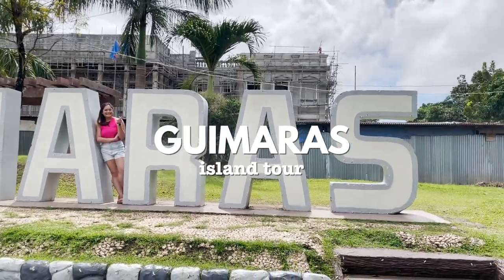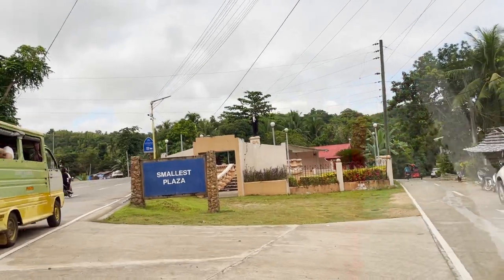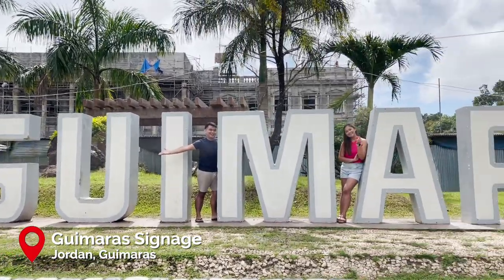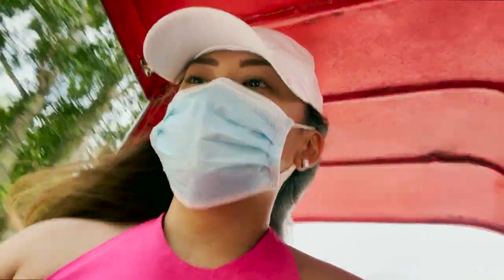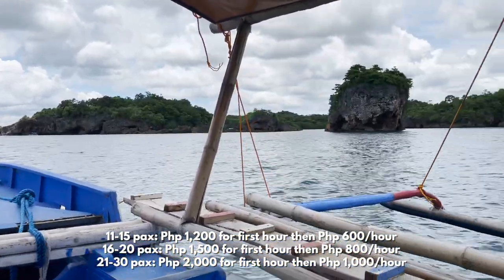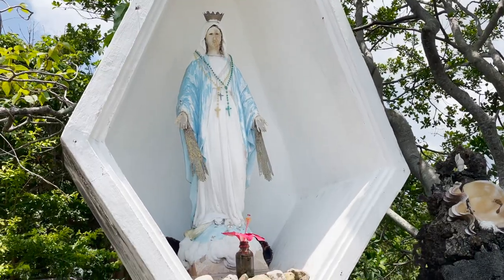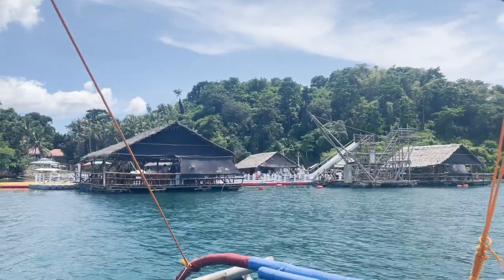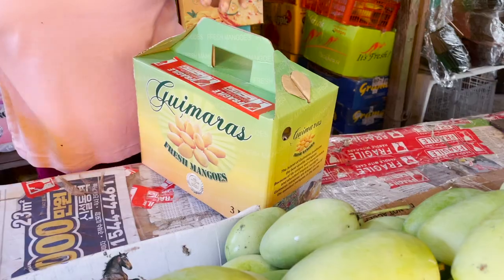Guimaras, Philippines travel vlog and guide 2022: Mango pizza, island hopping, & other must visits!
My friend, Ruben, and I went on a day tour at Guimaras island during our short stay at Iloilo City! It was my 2nd time in the island, but I never did the land tour before so we decided to do that and go on an island hopping afterward. Unexpectedly, I super loved their Mango Pizza!!!

Here's the video breakdown and itinerary -
00:00 - Introduction
00:23 - Going to Guimaras from Iloilo
01:10 - Breakfast at a carinderia
01:30 - Smallest Plaza
01:50 - San Lorenzo Windmill Farm
02:21 - Manmade Forest
02:34 - Guimaras Signage
02:51 - Admiring their tricycles!
03:10 - Trappist Monastery
03:49 - Guisi Lighthouse
04:26 - Raymen Beach
05:01 - Natago Beach
05:47 - Lamurawan Beach
06:01 - Baras Cave
06:36 - Ave Maria Island
07:05 - The Pitstop, Mango Pizza!!!
07:59 - Pasalubong and Going Home

I hope this video helps your trip to Guimaras! ☺️ The next video will be on our trip around Bacolod City to end my West Visayas travel vlog series

PS! Shout out to Kuya Joseph, Kuya Vernie, and Kuya Joel for touring us today! You may set your day tour in advance through kuya Joel at 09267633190